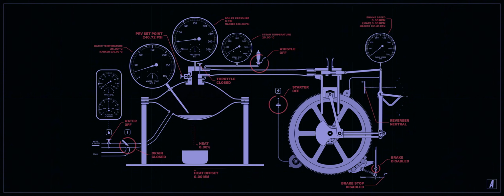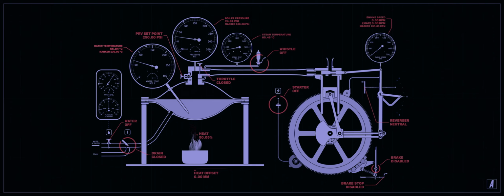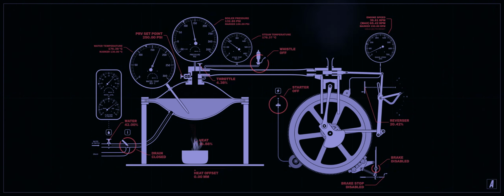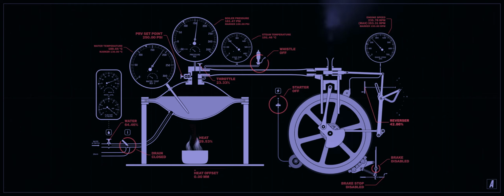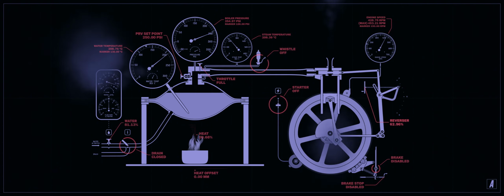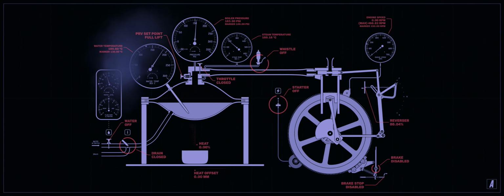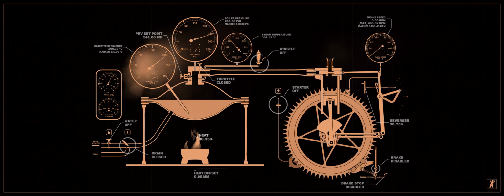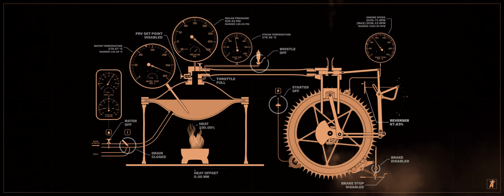How A Steam Engine Works